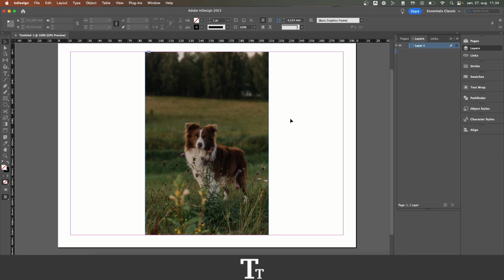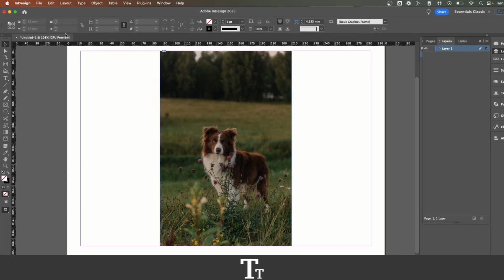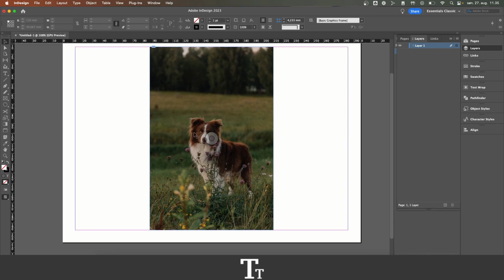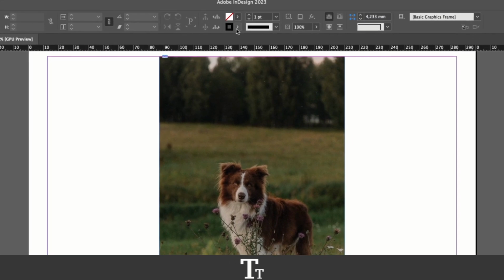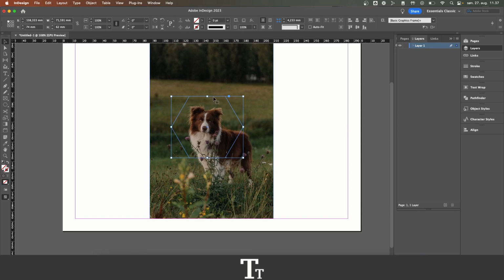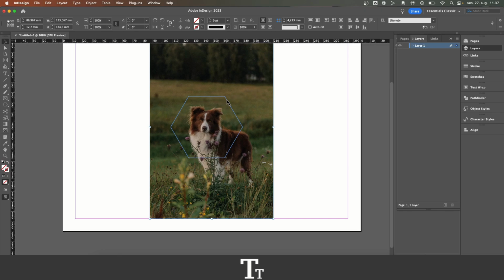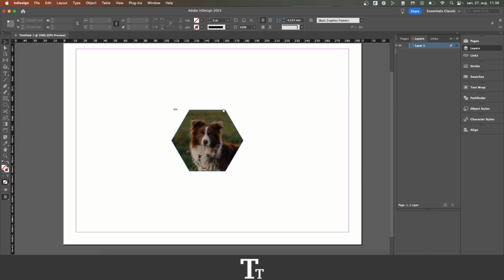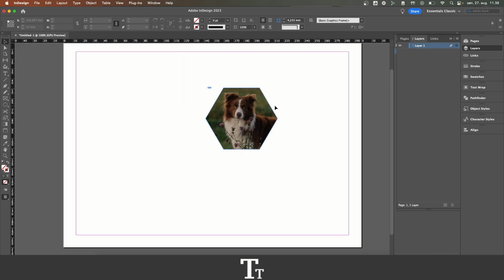How to Create a Clipping Mask In Adobe InDesign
In today's video, I'll be showing you how to create a clipping mask in Adobe InDesign